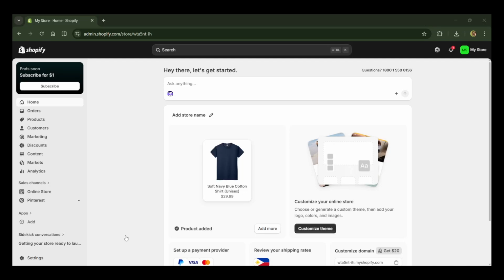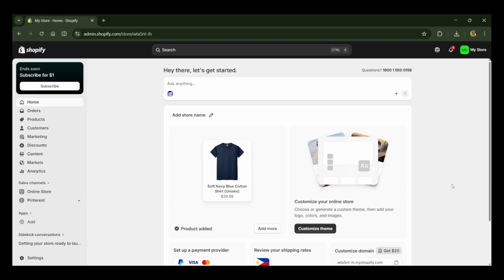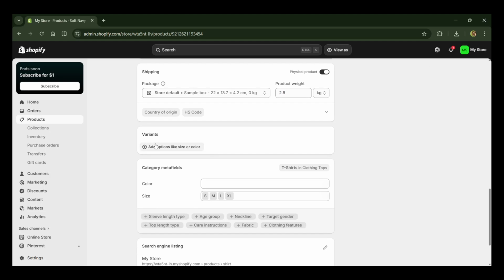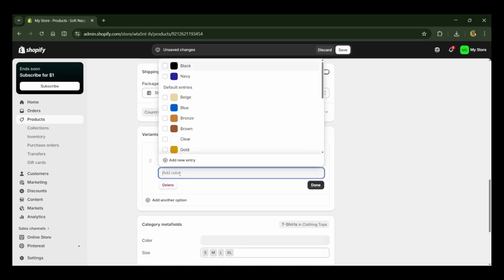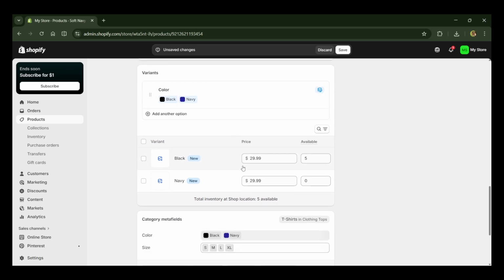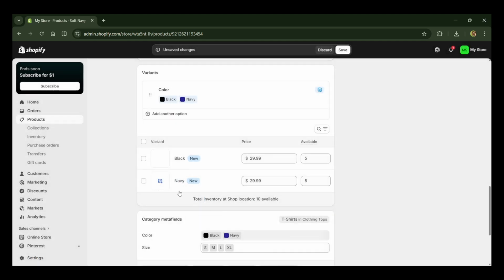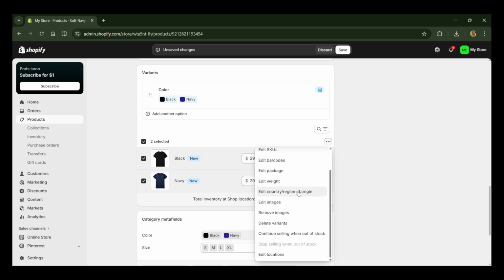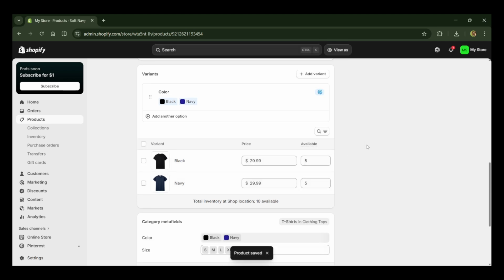How to Create Product Variants in Shopify (Updated 2026 Step-by-Step Beginner Guide)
Learn how to create product variants in Shopify in this updated 2026 step-by-step beginner tutorial. This video shows you how to add different options like size, colour, or style so your products are easier to manage and sell.

In this video, you'll learn how to set up product variants, organise your product options properly, and make your Shopify store easier to manage.

create product variants in shopify, how to create product variants in shopify, shopify product variants, add size and colour variants in shopify, shopify product options, shopify beginner tutorial, shopify product setup, shopify store management